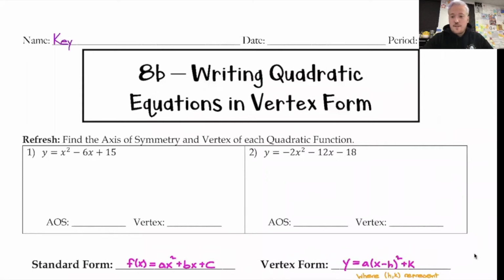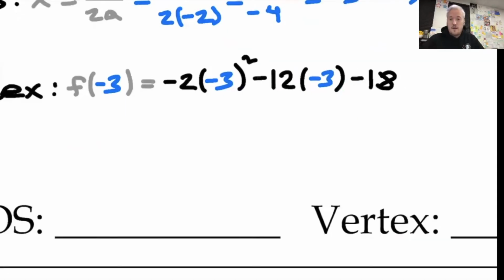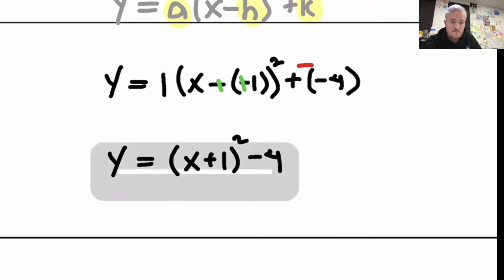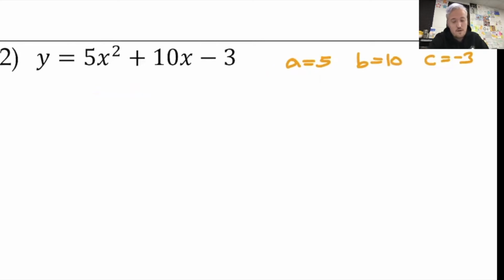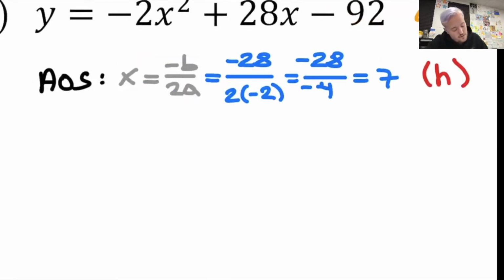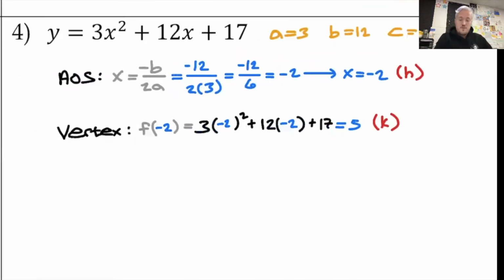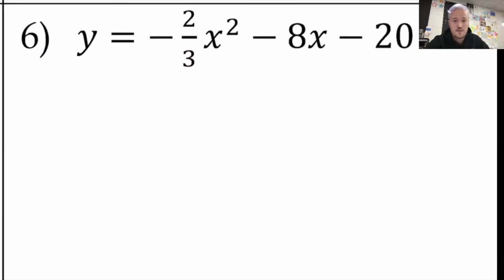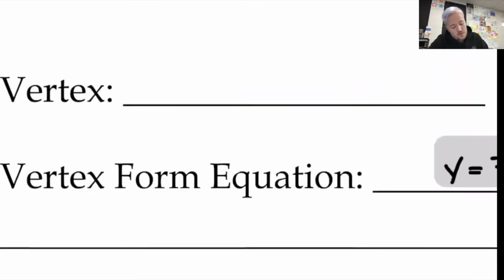Writing Quadratic Equations in Vertex Form